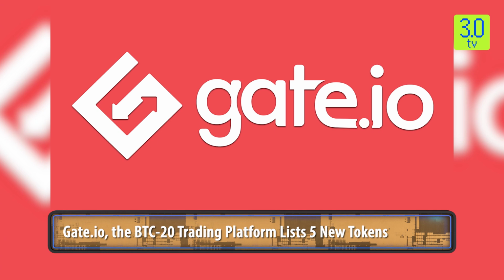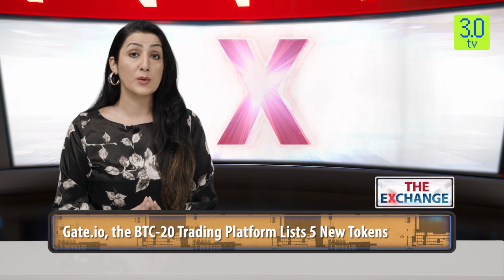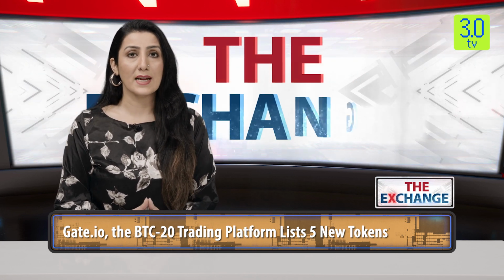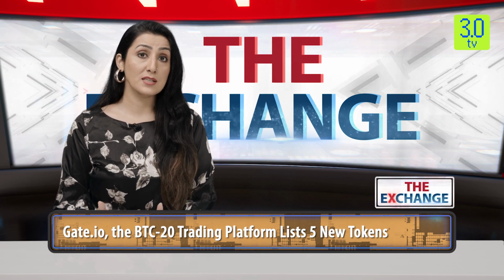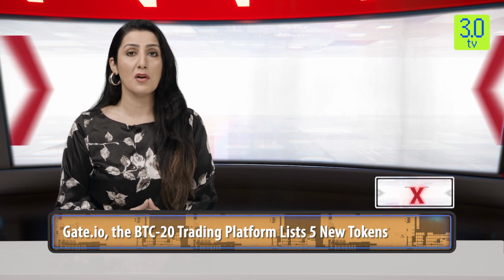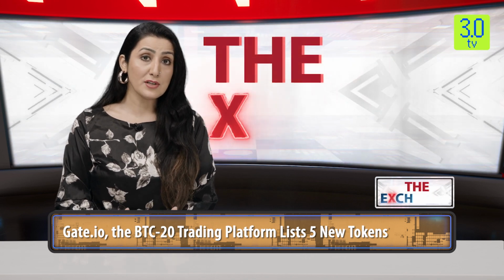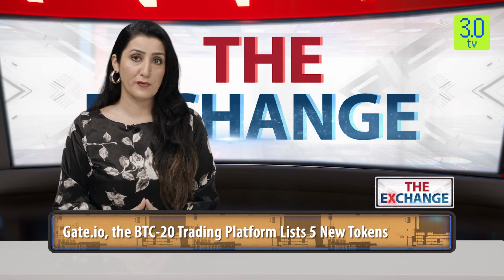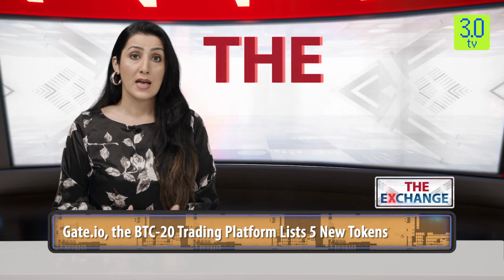Coinhub Partners With CHB Holdings For Bitcoin Wallet | Morning News English 9th May P-4 | 3.0 TV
3.0 TV is a news channel which gives you the latest news on blockchain and cryptocurrency on a daily basis which include Bitcoin (BTC), Ethereum, LUNA, UST, DogeCoin, etc. We also give information related to NFTs, Metaverse, crypto scams and other educational information.

Bitcoin Extends Decline Amid Network Congestion

Headline 2

Bitcoin Fees Hit 2-Year High As BRC-20 Tokens Gain Steam

Headline 3

Bitcoin Trading Volume Sank $700 bn In April

Headline 4

Bitcoin Payment Option 'Is Coming', Says Liechtenstein's Prime Minister

Headline 5

Vibe Raises $4 mn in Seed Funding

Headline 6

Mythical Games’ Mythos Chain Data and Analytics Now Available Exclusively on CryptoSlam

Headline 7

Ripple Opens a New Office in Dubai International Financial Centre

Headline 8

Coinhub Partners With CHB Holdings For Bitcoin Wallet

Headline 9

Gate.io, the BTC-20 Trading Platform Lists 5 New Tokens

Headline 10

Bitget Adds Exclusive Airdrop Benefits For BGB Holders